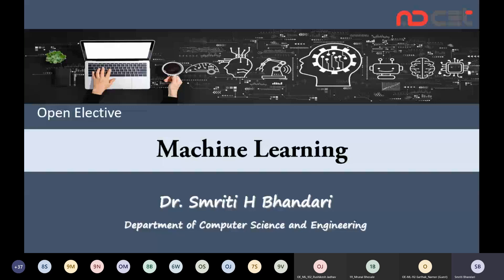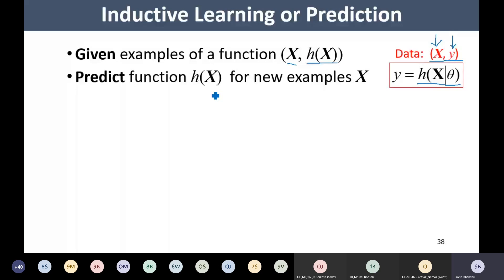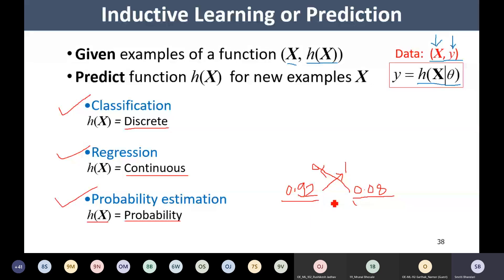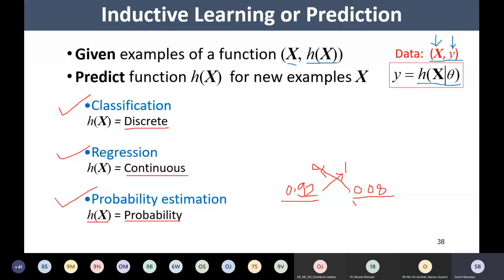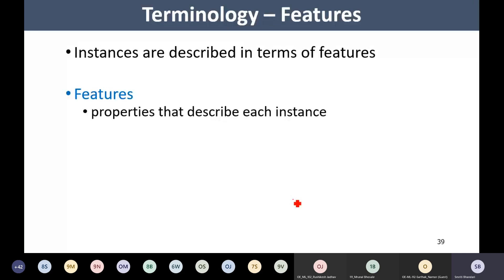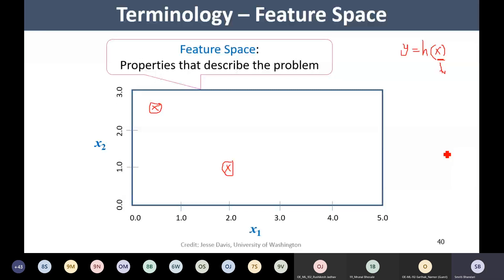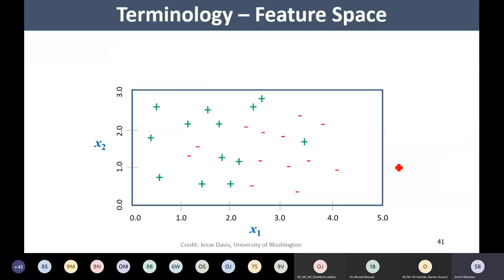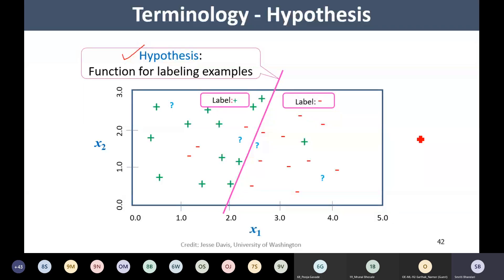ML # 7 - Terminologies in Machine Learning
Terminologies in Machine Learning - This video describes few important terms in Machine Learning e.g. inductive learning, features, feature space, hypothesis, hypothesis space.